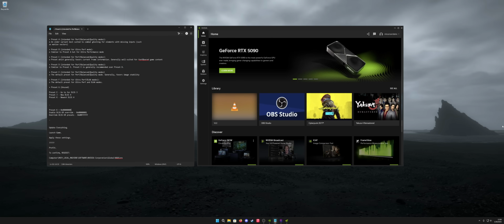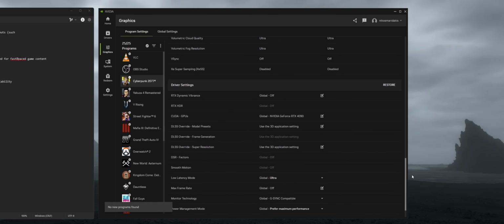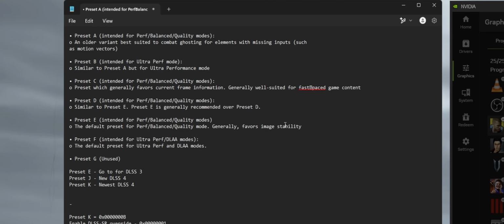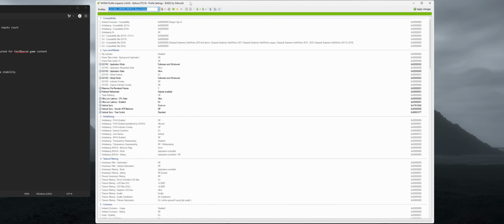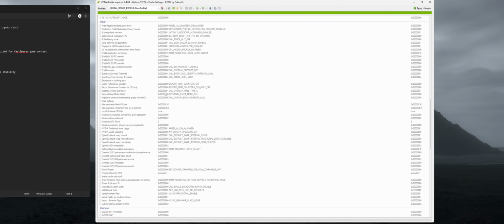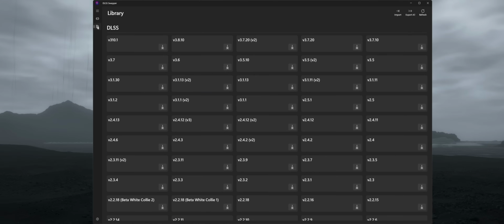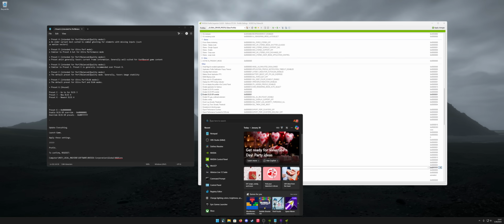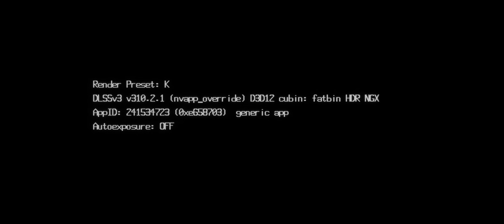Enable Nvidia DLSS 4 + Transformer Globally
IMPORTANT! For the DLSS settings to show in Inspector, download this XML and add it to your Inspector directory

How to enable Nvidia DLSS 4 with Frame Generation utilizing the new Transformer model globally.

Presets breakdown:

• Preset A - Intended for Perf/Balanced/Quality modes: An older variant best suited to combat ghosting for elements with missing inputs such as motion vectors.
• Preset B - Intended for Ultra Perf mode:Similar to Preset A but for Ultra Performance mode.
• Preset C - Intended for Perf/Balanced/Quality modes):Preset which generally favors current frame information. Generally well suited for fastpaced game content.
• Preset D - Intended for Perf/Balanced/Quality modes):Similar to Preset E. Preset E is generally recommended over Preset D.
• Preset E - Intended for Perf/Balanced/Quality modes)The default preset for Perf/Balanced/Quality mode. Generally favors image stability.
• Preset F (Intended for Ultra Perf/DLAA modes):The default preset for Ultra Perf and DLAA modes
.• Preset G (Unused)

Preset E  is the GO-TO for DLSS 3
Preset J is the new DLSS 4 Transformer model from last week.
Preset K is the latest DLSS 4 Transformer model.

Nvidia Inspector settings:

Preset K = 0x0000000B
Enable DLSS-SR override - 0x00000001
Override DLSS-RR presets - 0x00FFFFFF

If you don't have these settings, download this XML and add it to your Inspector directory

DLSS Overlay via Regedit (optional):

Directory: Computer\HKEY_LOCAL_MACHINE\SOFTWARE\NVIDIA Corporation\Global\NGXCore
Name: ShowDlssIndicator

0:00 Intro
0:35 How to enable for games with native support in Nvidia App
1:14 Preset explanation
1:48 Step 1: Enable DLSS4 globally
3:36 Step 2: Update DLSS file for unsupported games
4:32 OPTIONAL: Enable DLSS overlay
5:19 Testing with Final Fantasy VII Rebirth